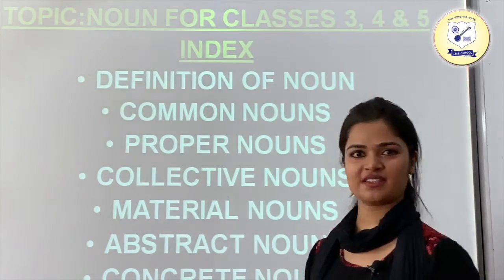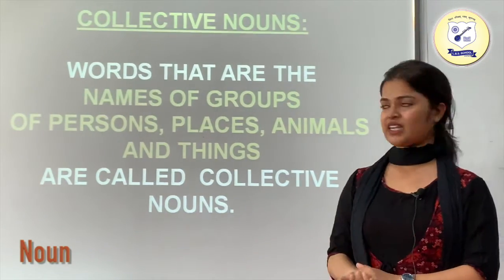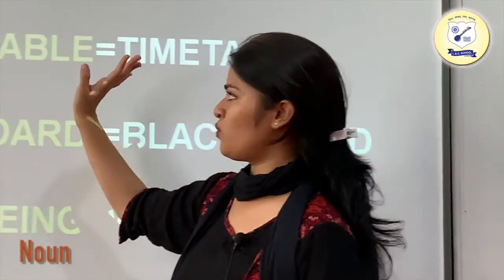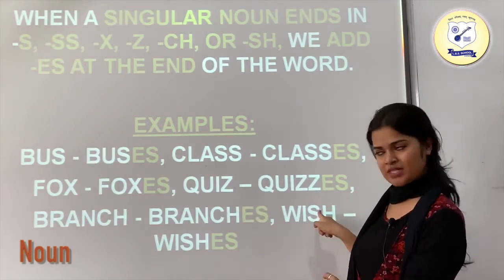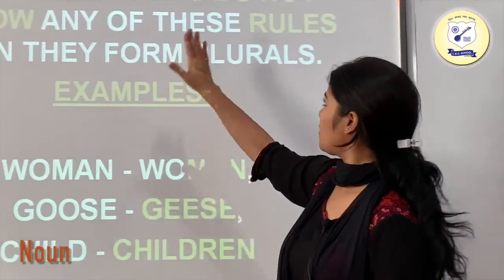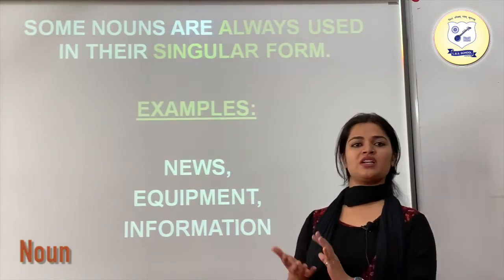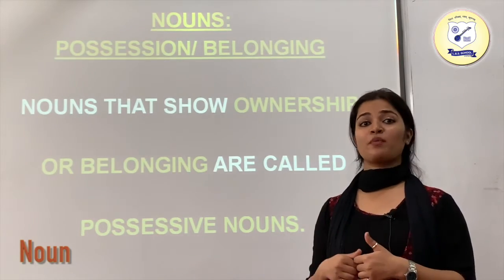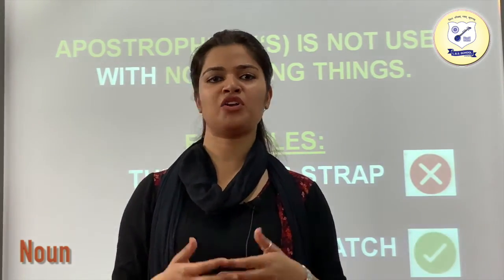NOUN: ENGLISH Class 3,4,5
Hello Students,
Now we will know about Noun, let's know more about Noun